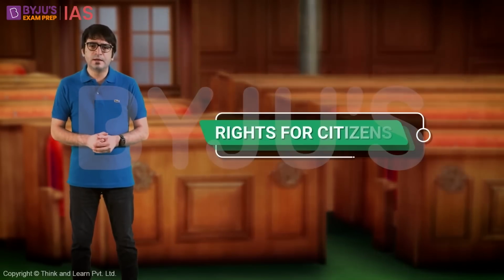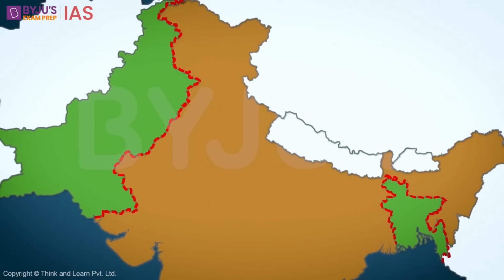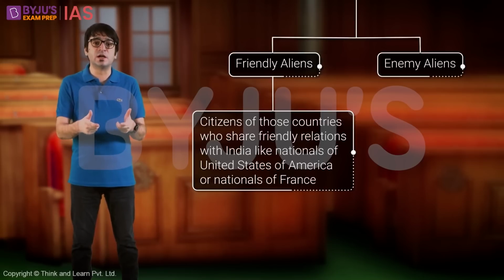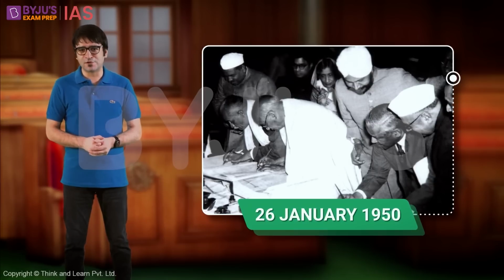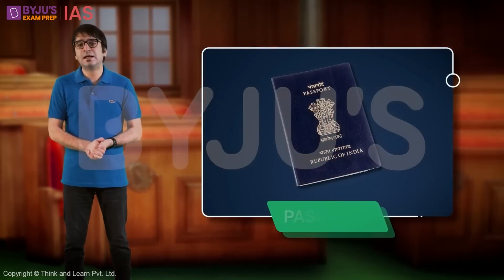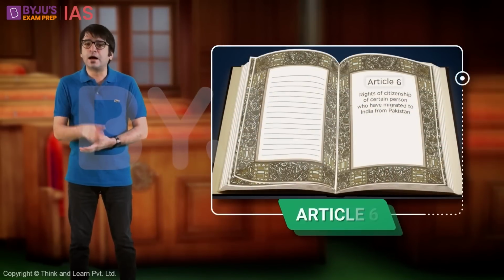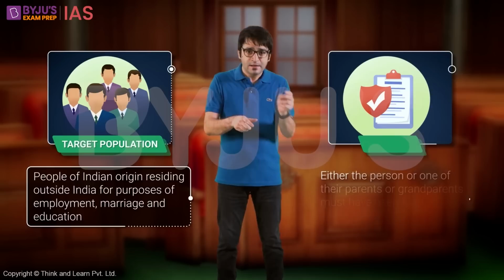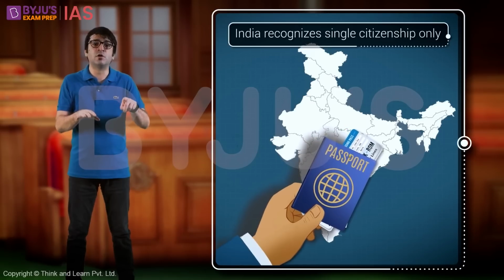Citizenship - Article 5 to 11 of Indian Constitution | Citizenship in India |Indian Polity UPSC 2023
Citizenship is the status of a person recognized under law as being a legal member of a sovereign state. Article 5 to Article 11 of the Indian Constitution deal with the concept of ‘Citizenship’ in India. The term citizenship entails the enjoyment of full membership of any State in which a citizen has civil and political rights. In this video, we will discuss all the articles in Part II of the Indian Constitution pertaining to Citizenship in India.

What is the definition of citizenship? Who is a citizen of India? Who is an enemy alien? Which fundamental rights are exclusively available to the citizens of India? - for answers to these questions, watch the video. For more videos to help and aid your understanding of Indian Polity watch the Polity Essentials series.

Key topics discussed in the video:
1. What is citizenship?
2. Definition of Citizenship
3. Fundamental Rights exclusively available to the citizens of India
4.Article 11 of the Indian Constitution
5. Article 5 to Article 10
6. Citizens v/s aliens
7. Enemy aliens
8. How to become an Indian Citizen?
9. Dual Citizenship vs Single Citizenship
10. Power of the Parliament to take away the Citizenship
11. Termination of Citizenship

To provide you with the comprehensive Indian Polity study material and make Indian polity easier, we bring to you - 'Polity Essentials'. Join us for topic-wise daily updates on Polity current affairs important for your UPSC Exam.  Get a unique perspective into important polity topics for UPSC.

For Current Affairs videos in Hindi visit: @BYJUSIASHindi

Happy Learning!